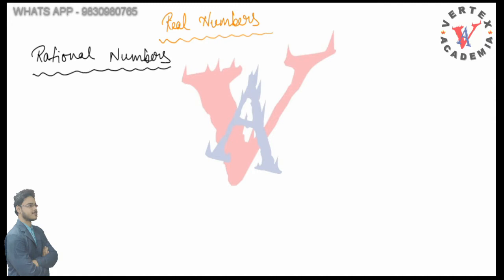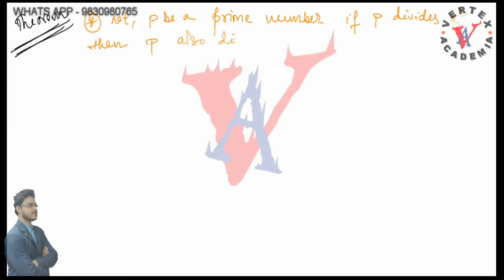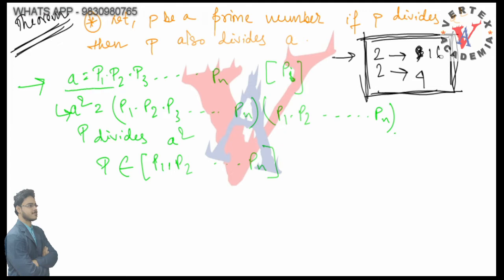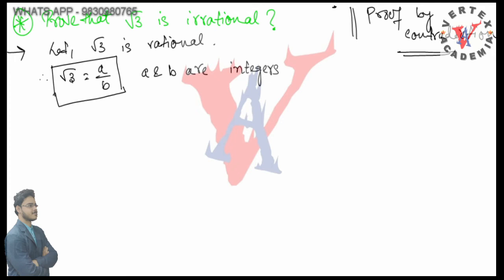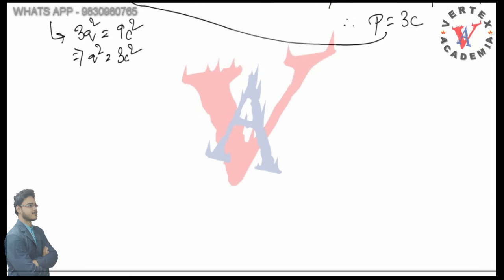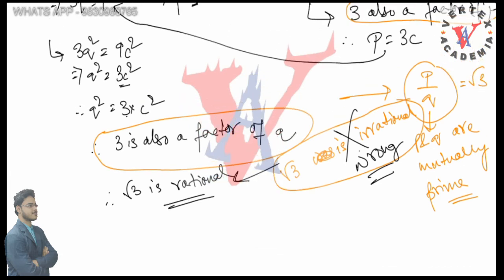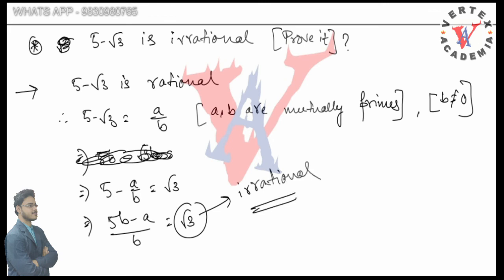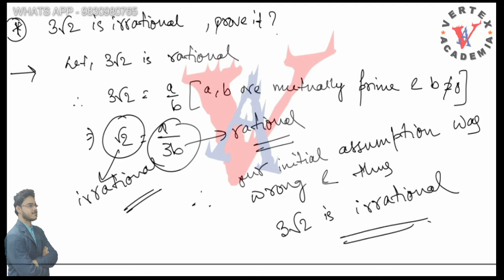CLASS 10 REAL NUMBERS CBSE NCERT LECTURE 4 IRRATIONAL AND RATIONAL NUMBERS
THIS VIDEO IS FOR CLASS 10 CBSE . THIS IS ON REAL NUMBERS AND OTHER BOARD STUDENTS LIKE ICSE AND OTHERS MAY ALSO WATCH IT .